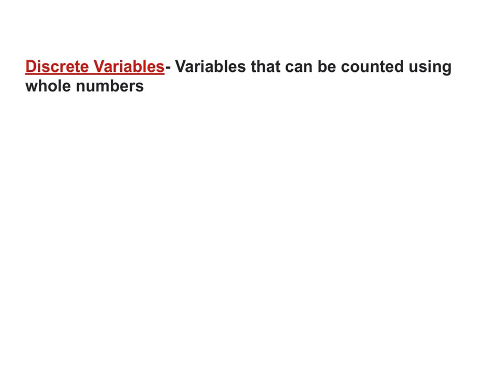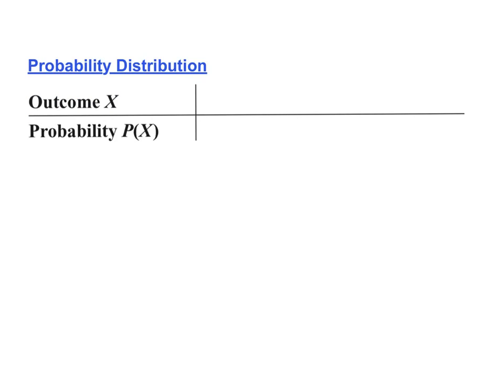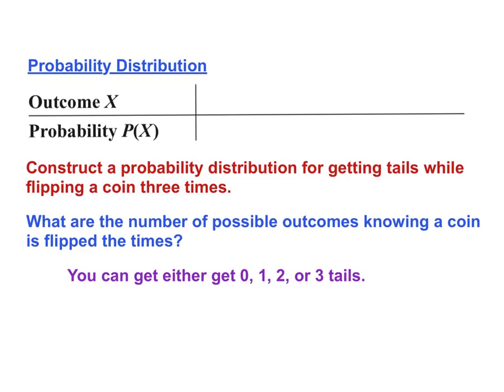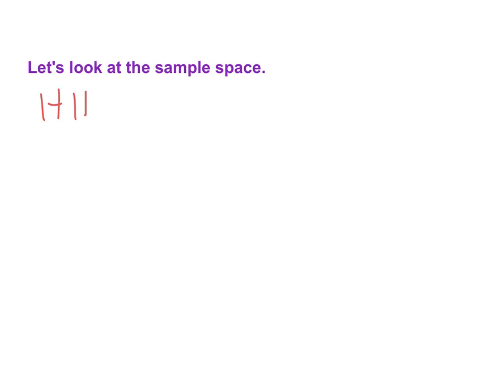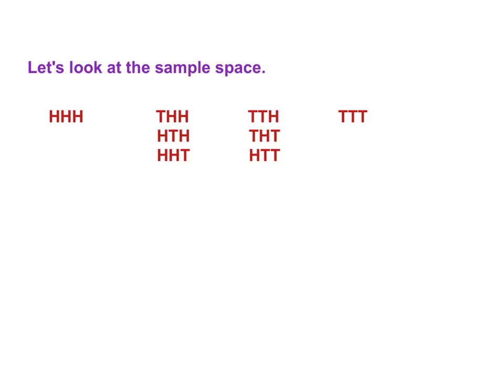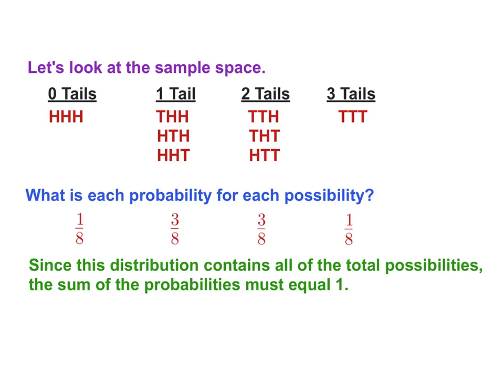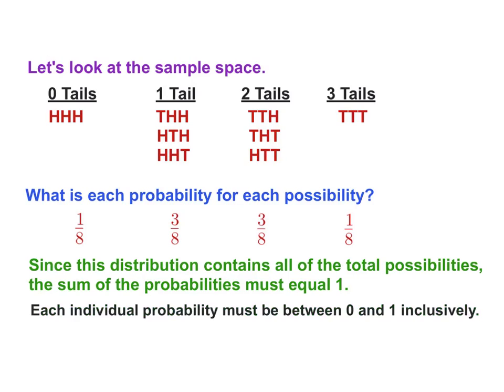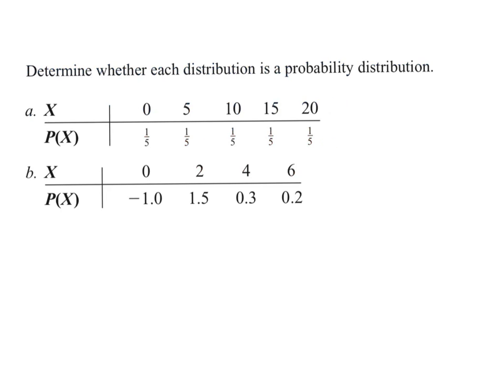5-1 Probability Distributions